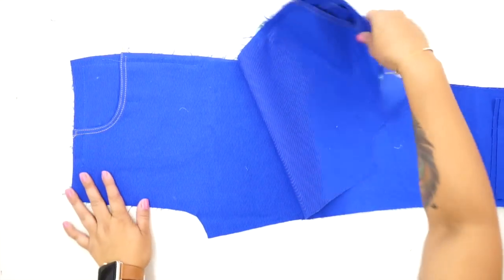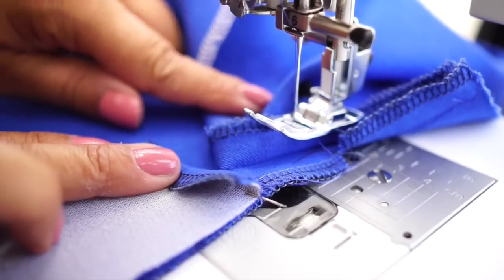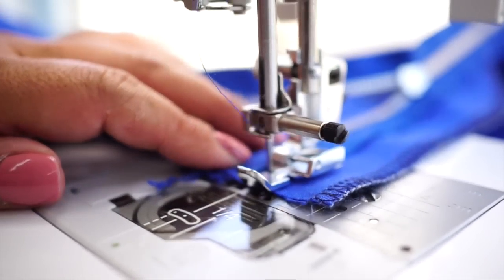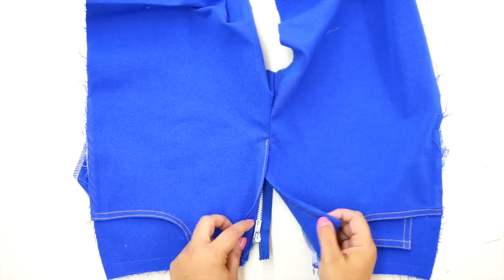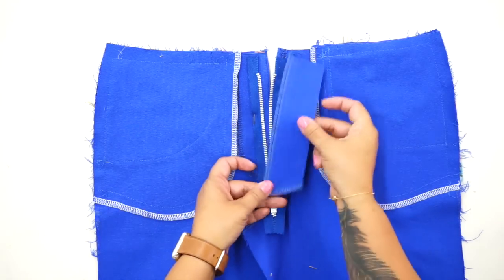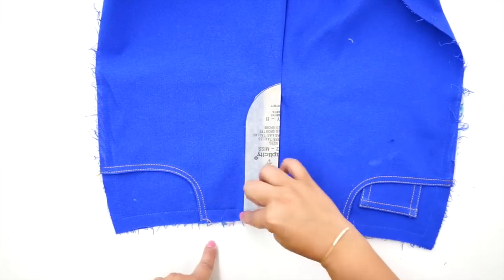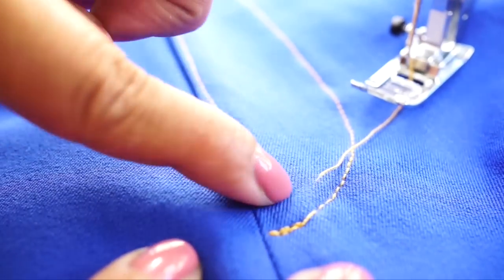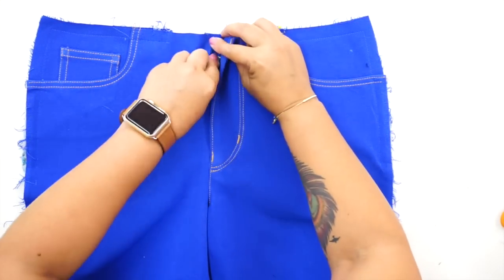JEANS SEW-ALONG PART 3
Hi Darlings,